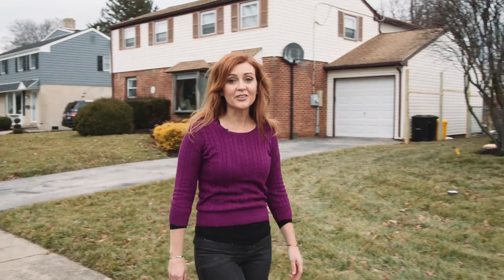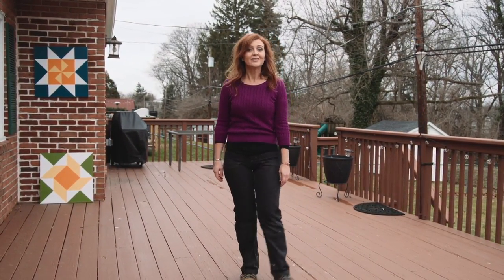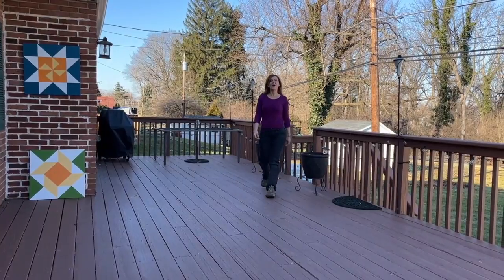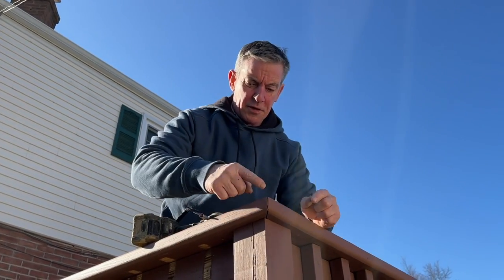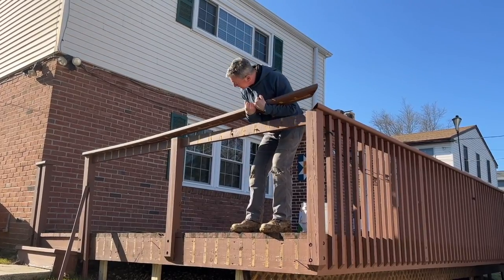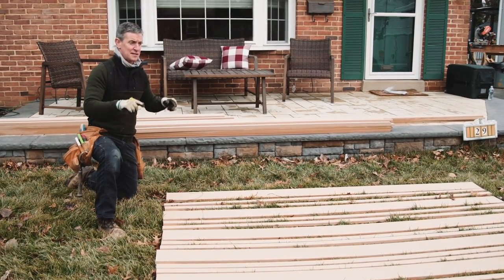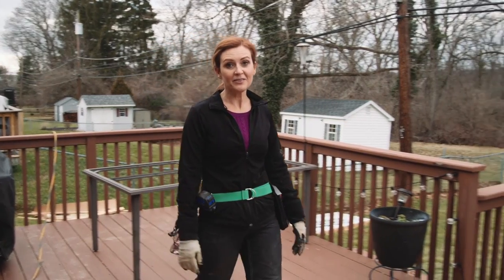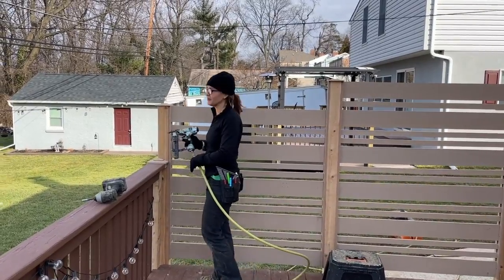How to build a privacy screen on a deck and in a yard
Custom privacy screens provide add visual interest for both you and your neighbors.

We used a wood alternative called Acre by Modern Mill to create these custom designs because it's weather-resistent, sustainable, and doesn't add any extra maintenance work for the homeowners.